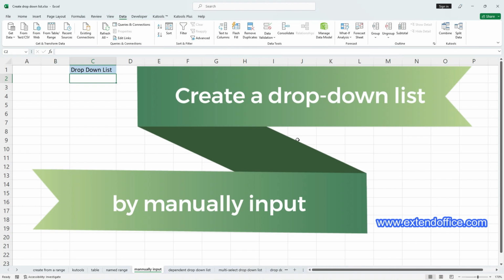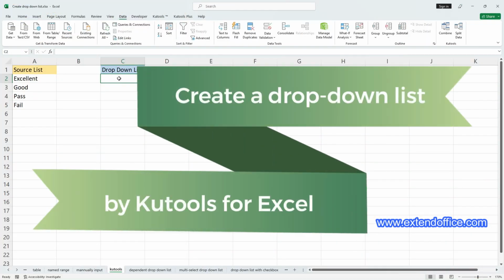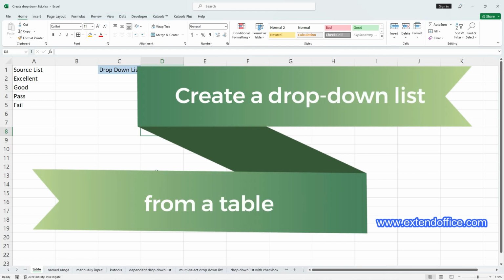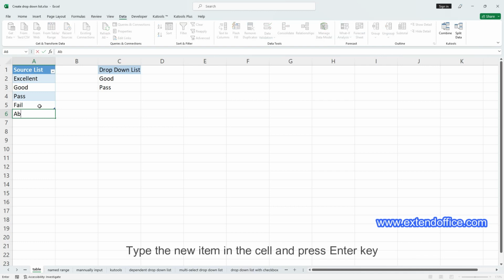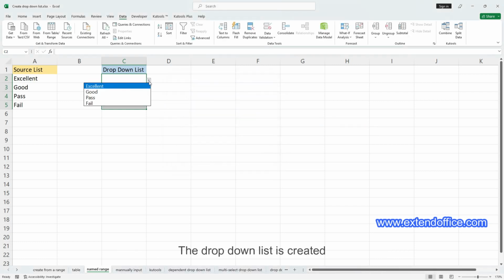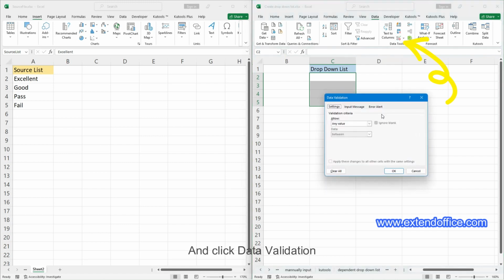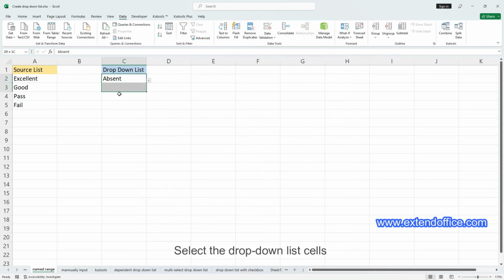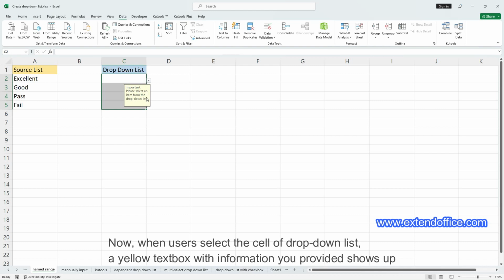Mastering Drop-Down Lists in Excel: A Comprehensive Guide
This article step by step introduces to create a drop-down list in Excel in different ways (such as create from a range, from a table, from a named range). And also explain how to set the error alert and input message in drop-down list.
00:00 -- Opening 00:08 -- Table of contents
00:18 -- Create a drop-down list by manually input
00:53 -- Create a drop-down list from a range
01:24 -- Create a drop-down list by Kutools with fewer clicks
02:27 -- Create a drop-down list from a table
03:38 -- Create a drop-down list from a range name
04:35 -- Create a drop-down list from another workbook
05:44 -- Error Alert
07:00 -- Input Message